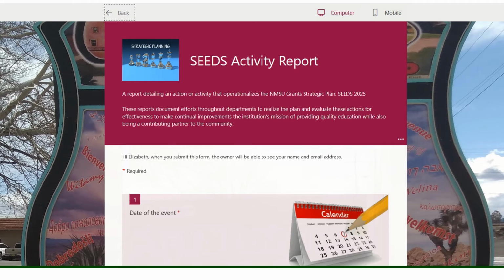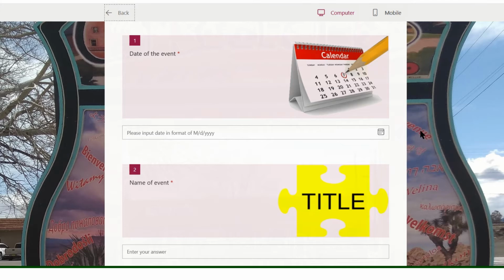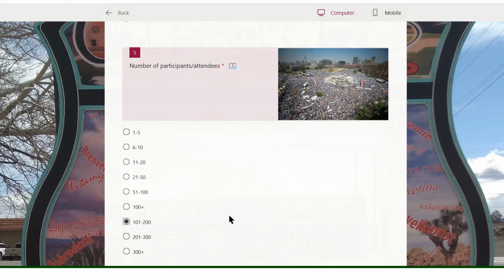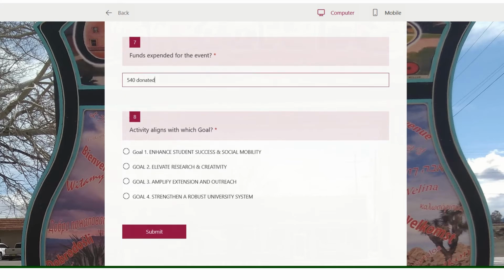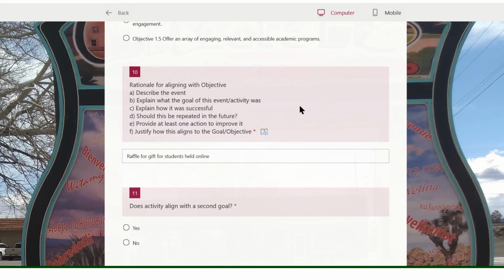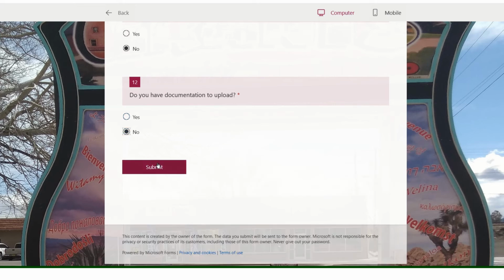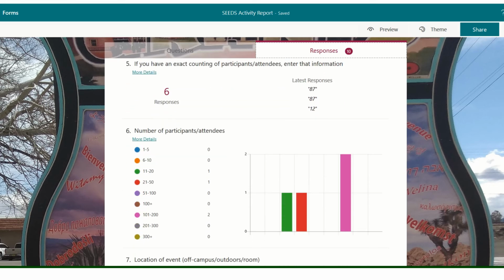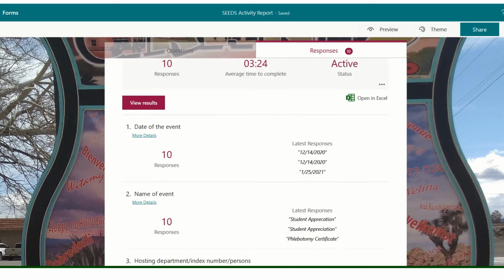SEEDS Activity Report